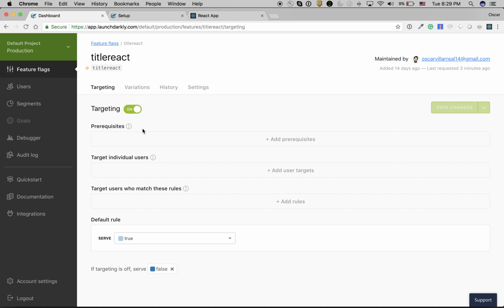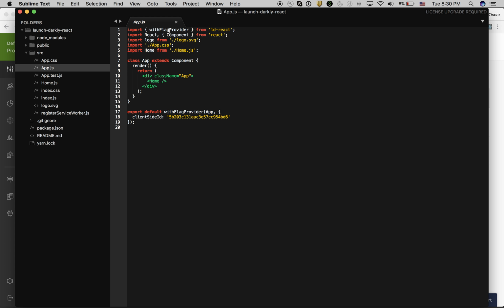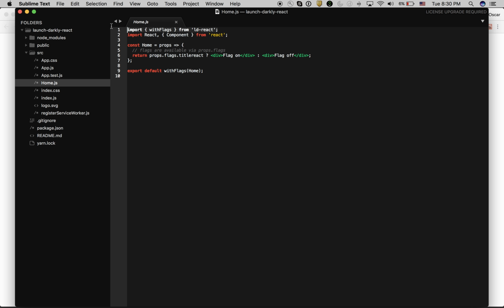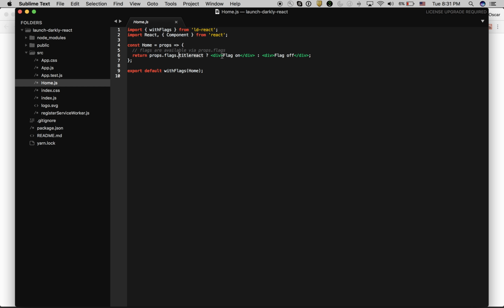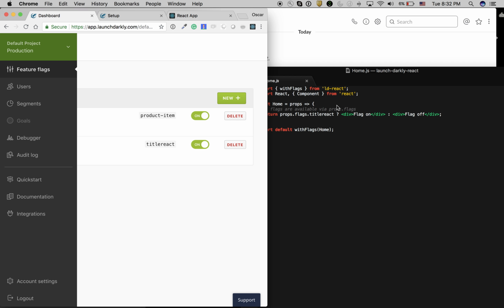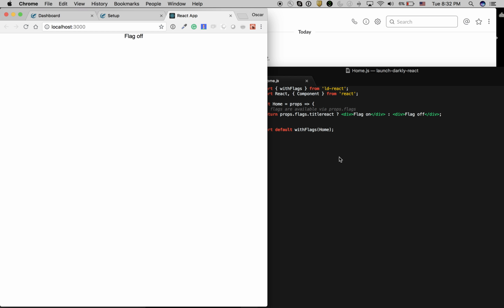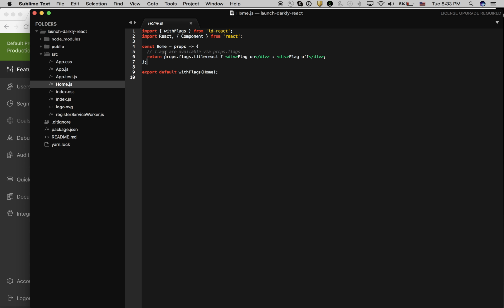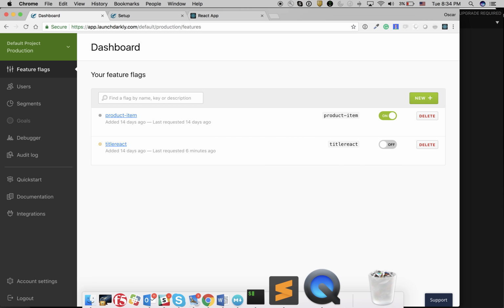Launch Darkly extended example